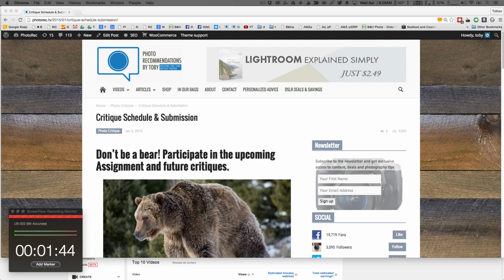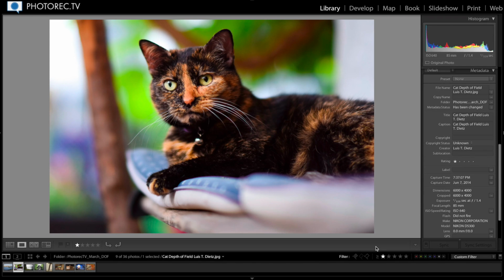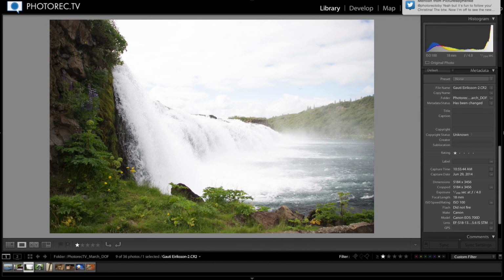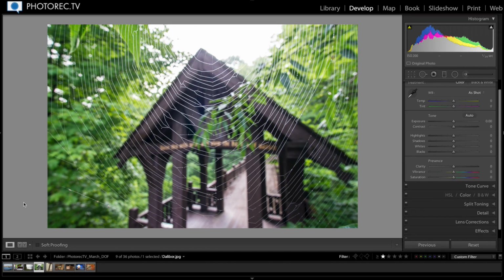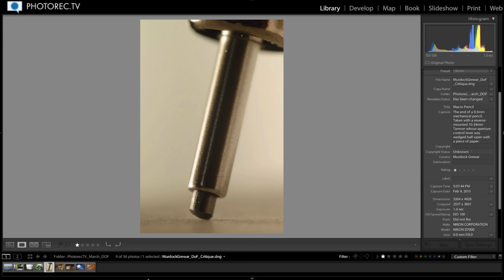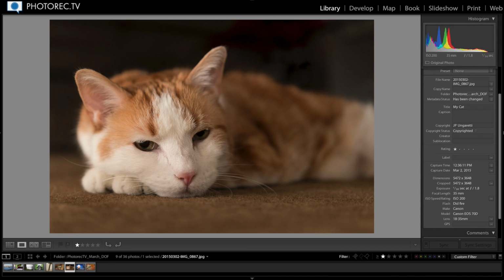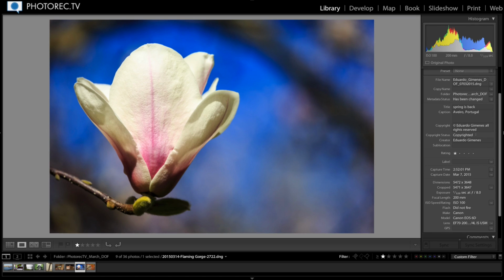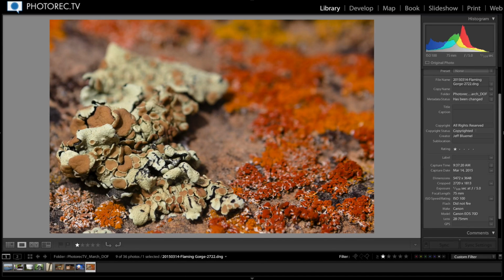Critique: Depth of Field Assignment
We critique images submitted for the March assignment- Depth of Field. A wonderful collection of images illustrating all the ways you can use depth of field to create a strong image.

Would you like to submit images for the next assignment?
April Assignment- Repetition. I repeat, show us your best repetition photos.

My Recommendations:
Best Advanced Point and Shoot [Sony RX 100 Mark III]
Best entry level photo DSLR [Nikon D5300]
Best entry level photo/video DSLR [Canon T5i (700D)]
Best all around mirrorless [Sony a6000]
Best Semi-Pro DSLR for Photo/Video [Canon 70D]
Best video camera [Panasonic GH4]

My Gear for YouTube videos:
Canon 5D Mark III
Sigma ART 50mm f/1.4
Benro Aero2 Tripod
Zoom H4n Audio

Budget Gear Youtube Videos
Canon T5i 18-55 lens
40mm f/2.8 lens
Lav Mic Audio

For Wedding Photography:
Camera [Canon 5D Mark III]
lens [Canon 24-70 f/2.8 USM Mark II]
Lens [Sigma ART 50mm f/1.4]
Lens [Canon 70-200 f/2.8 IS US Mark II]
Flash [Canon 600RT]

Best Prime Lens:
Cheap Portraits [Canon 50mm f/1.8]
Walk Around Prime [Canon 24mm EF-S]